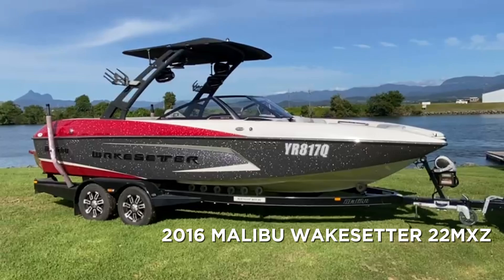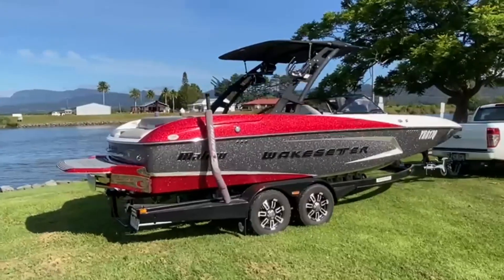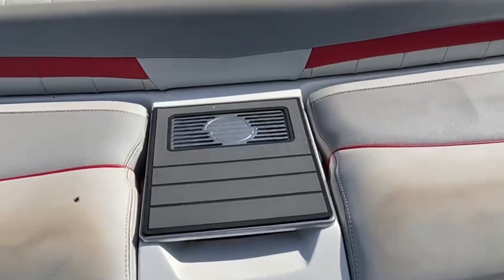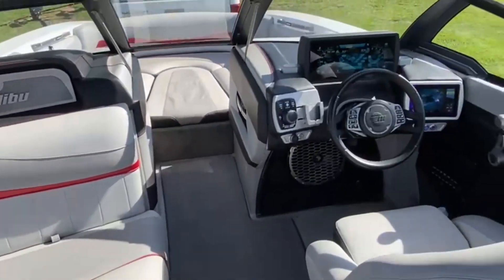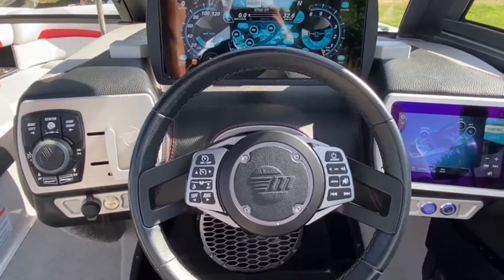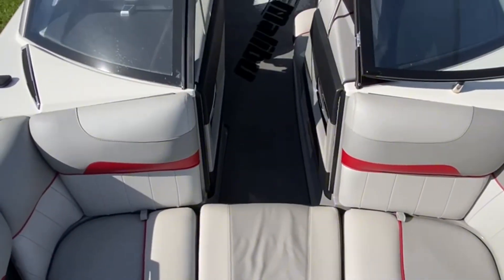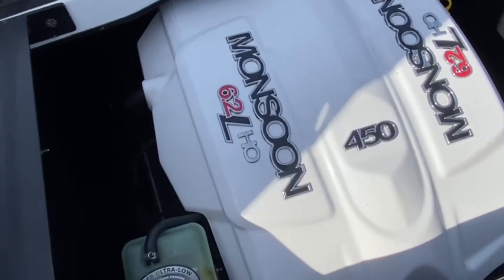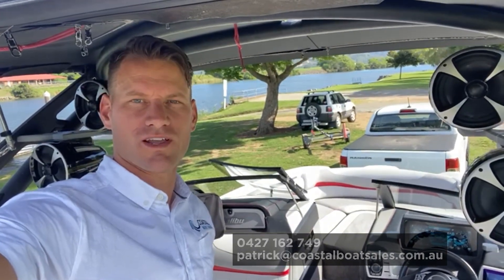Coastal Boat Sales: 2016 Malibu Wakesetter 22 MXZ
2016 Malibu Wakesetter 22MXZ powered by the Indmar Monsoon 6.2L 450HP with only 369 hours. Packaged with Easytow trailer.